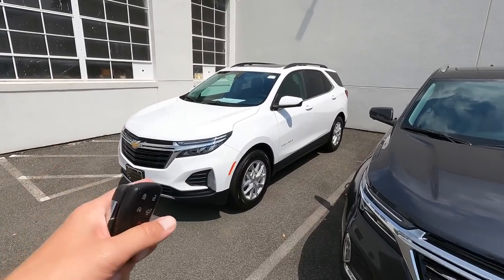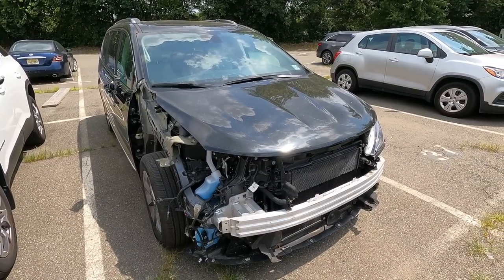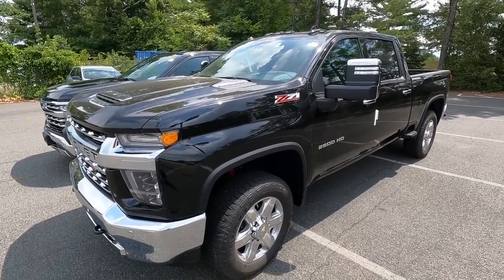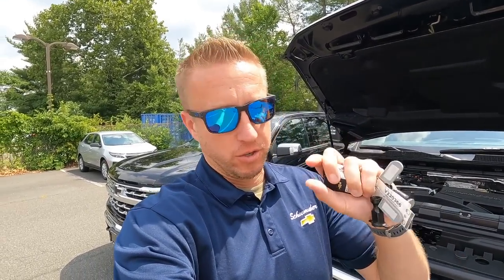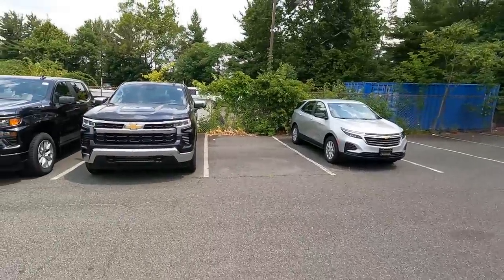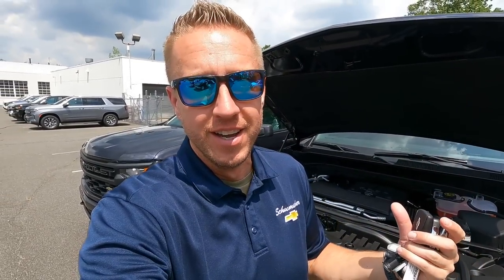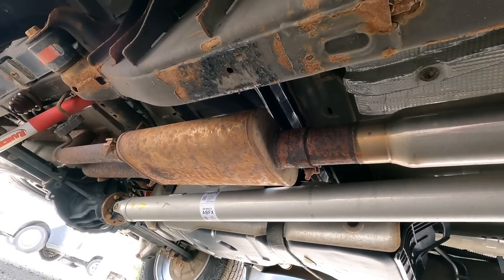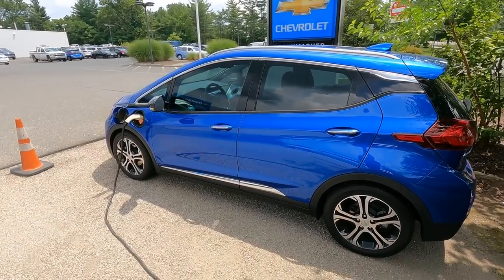Day in the Life at the Dealership in 2022 - Still with no cars!